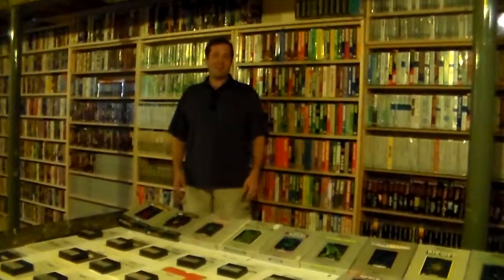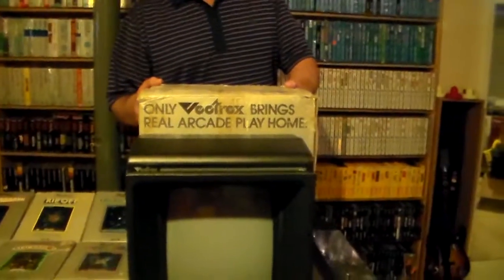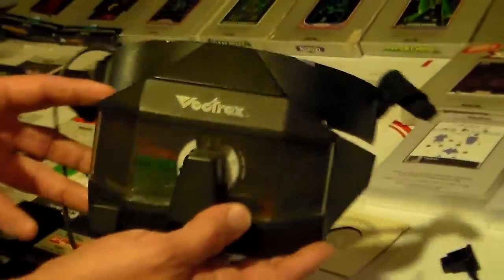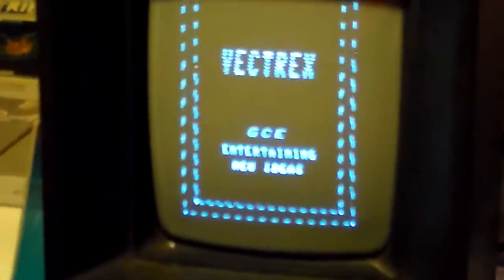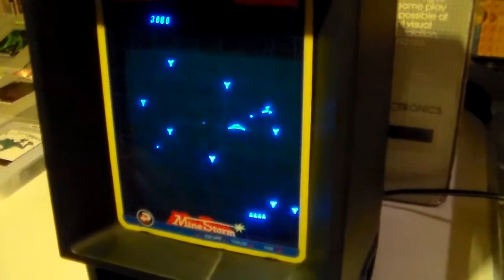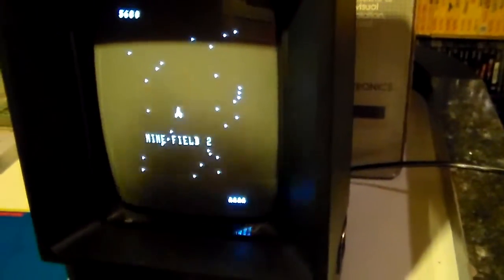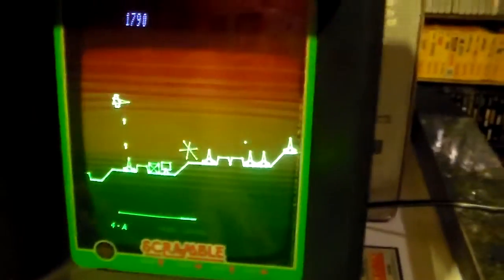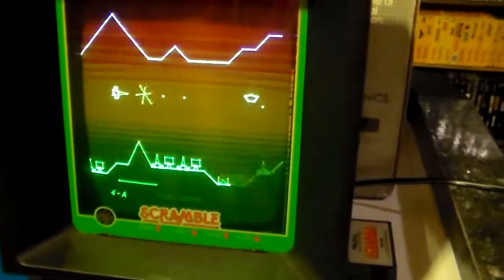COMPLETE VECTREX SYSTEM AND ALL GAMES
One of the coolest systems to own.  The Vectrex system uses vector graphics to make its shapes on screen.  I have all 28 games as well as two homebrew games for the system.  3D imager and light pen are both rare accessories.